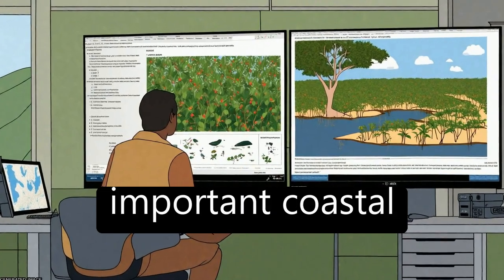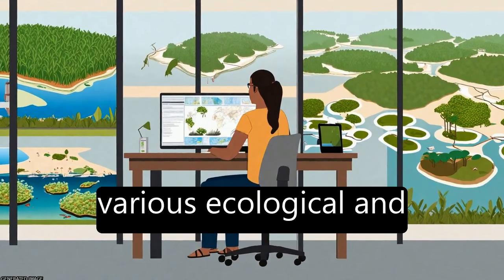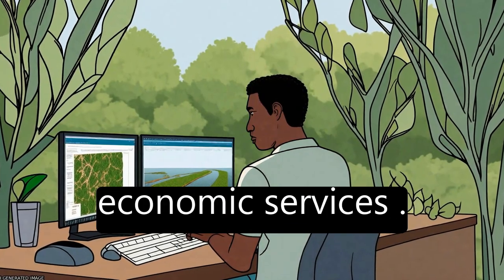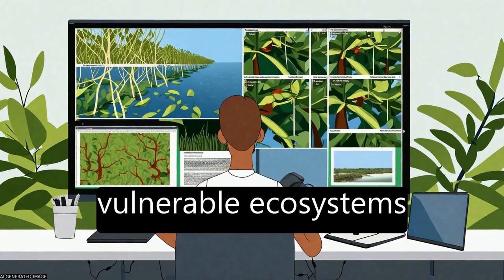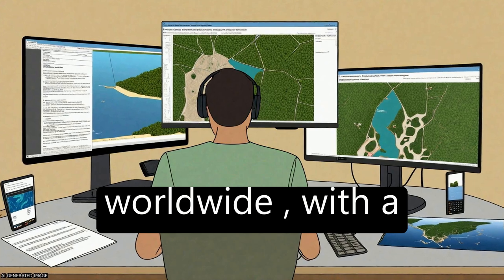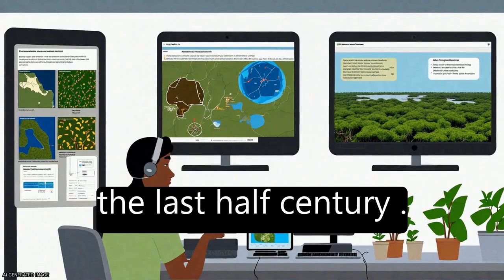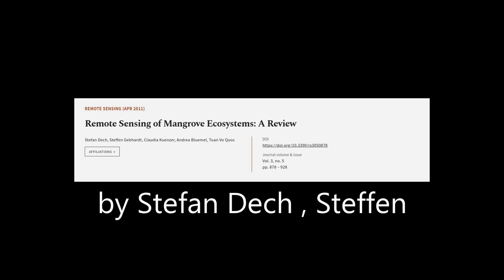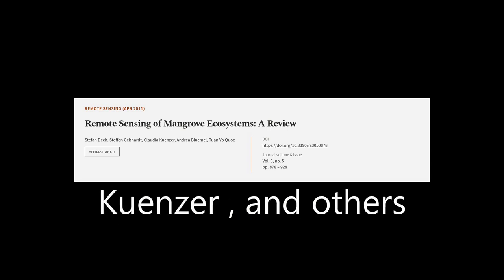Remote Sensing of Mangrove Ecosystems: A Review | RTCL.TV